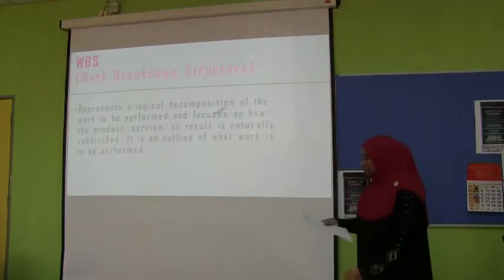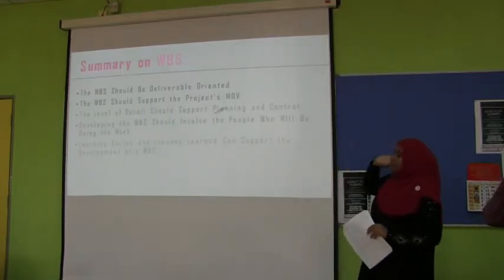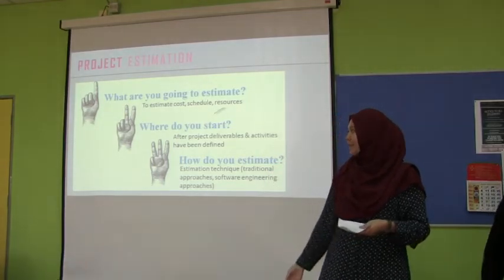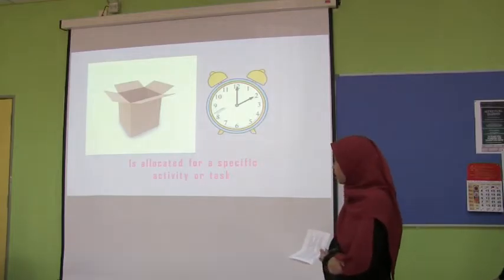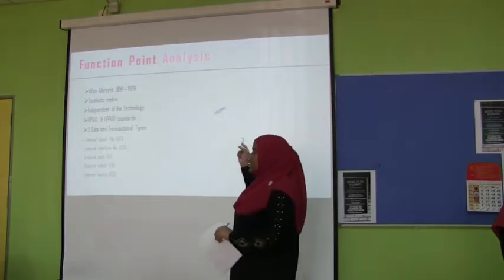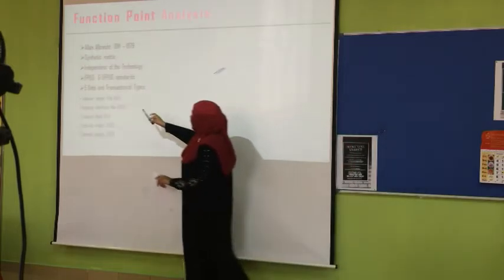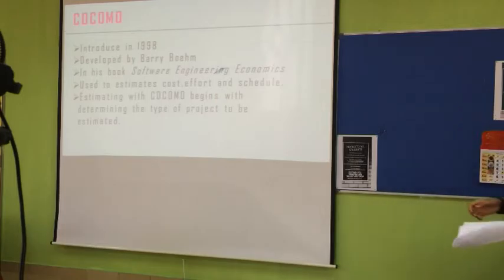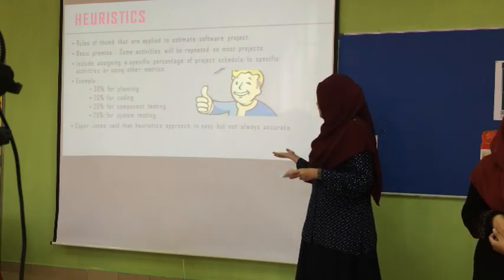Chapter 6 (Work Breakdown Structure)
This video is about Work Breakdown Structure (WBS) for our class presentation.